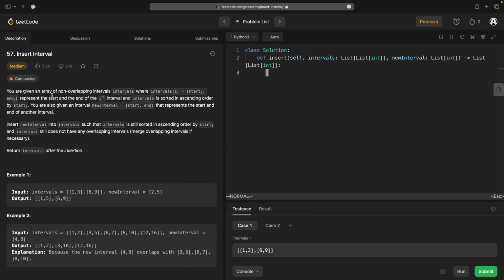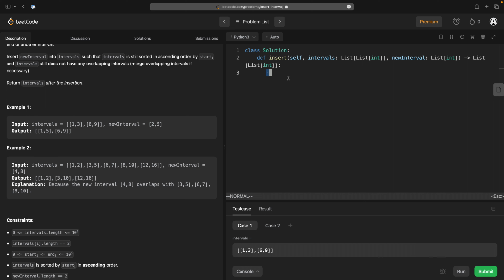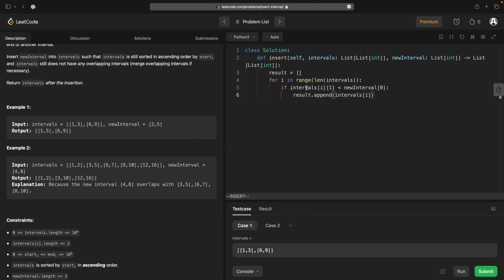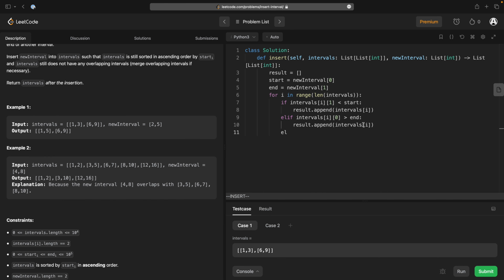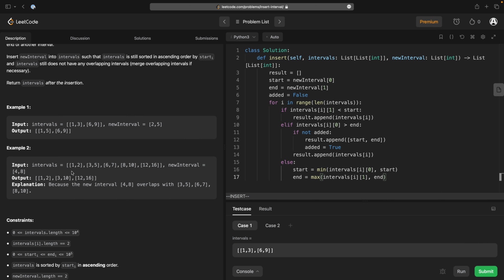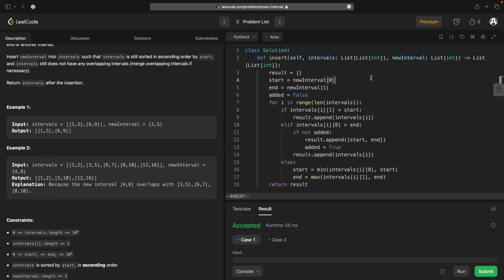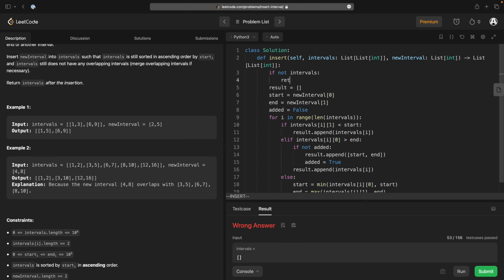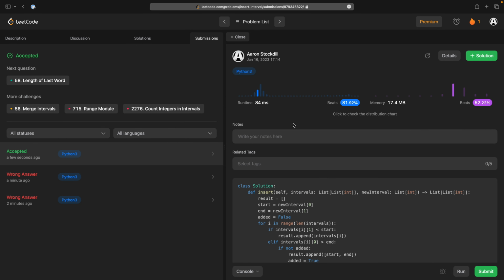Overlapper! – Insert Interval – Leetcode 57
We approach this as a stack-ish problem, but we never pop, only push. Weird! I'm sure there's a way to do it with popping too.